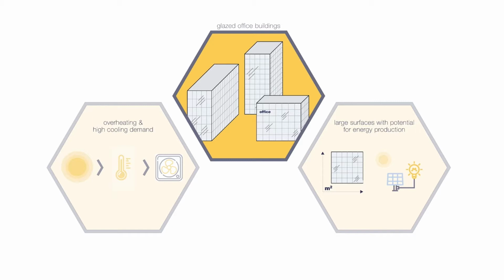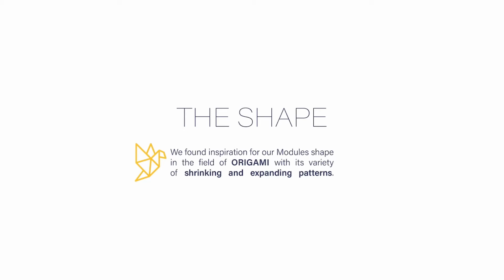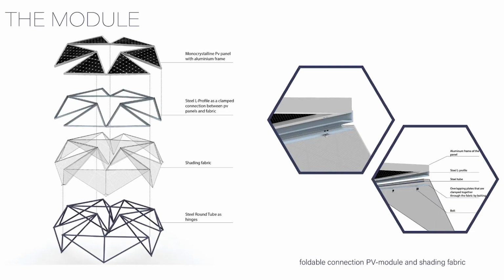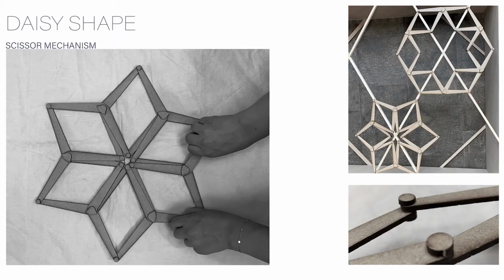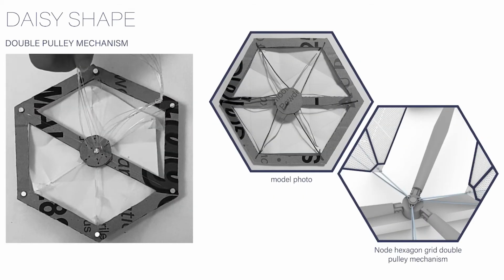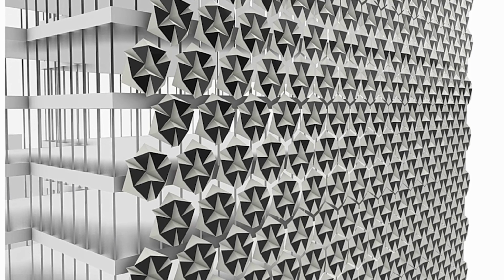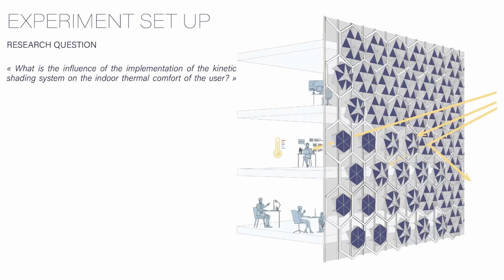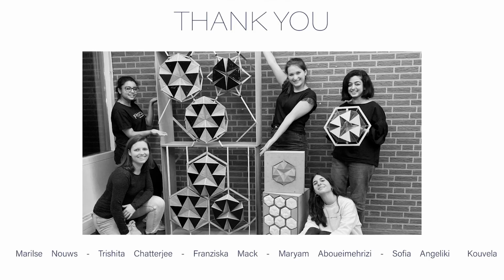Bucky Lab Group 2 KAOSS